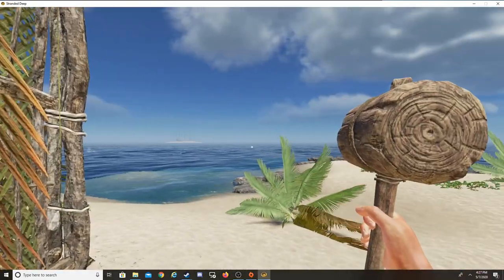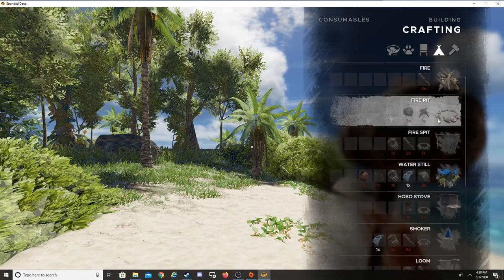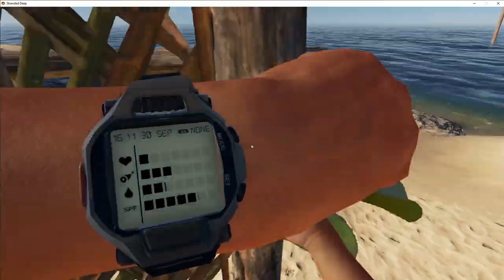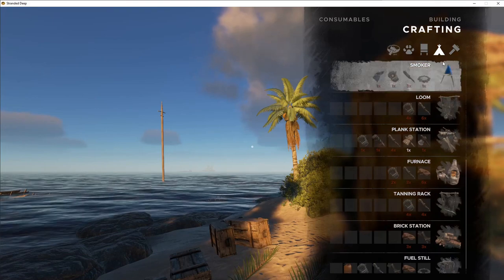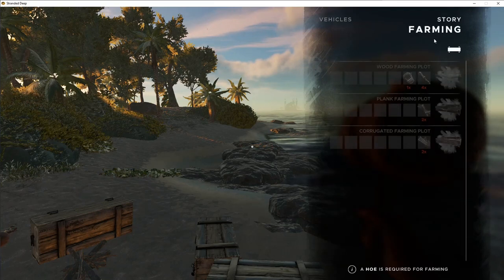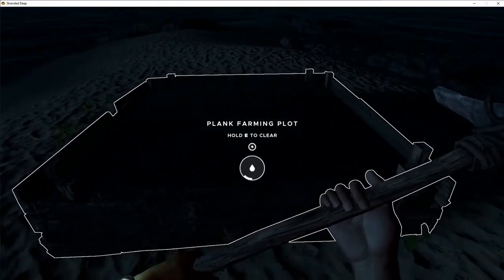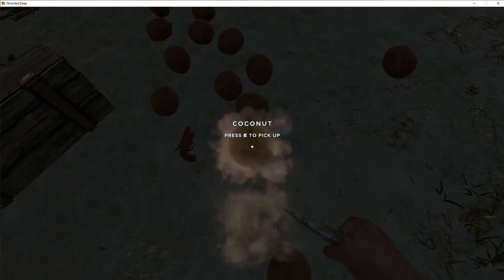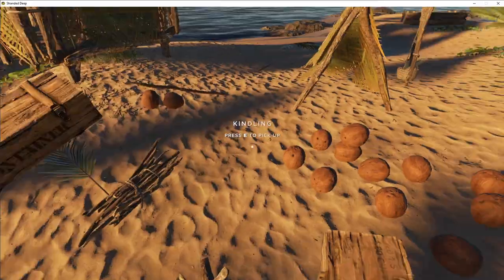Using the loom in stranded deep: Stranded Deep ep 6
I continue my Stranded Deep series. This time I make a loom and a farming plot in an attempt to get more fibrous leaves, lashings, and cloth. Thanks!